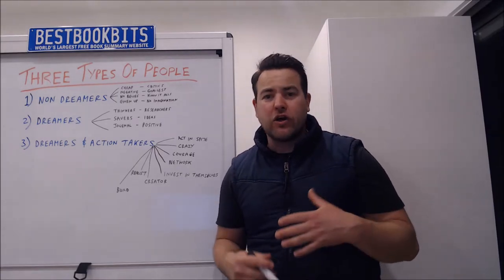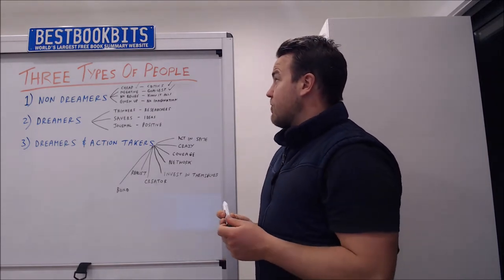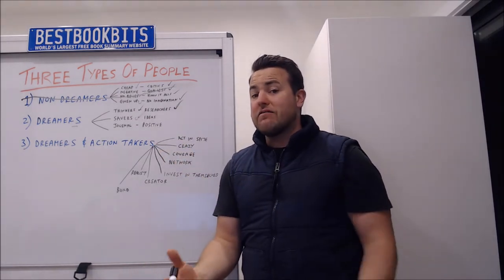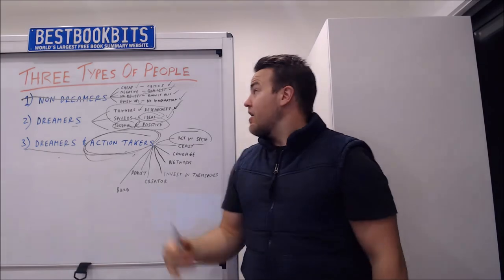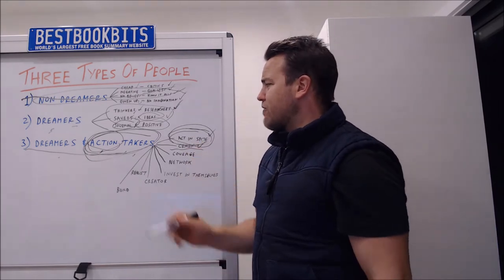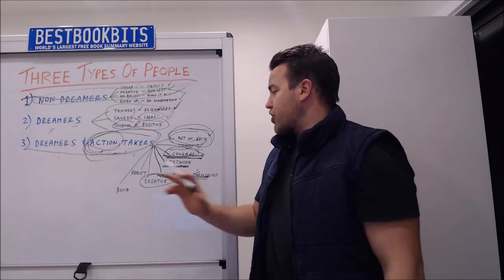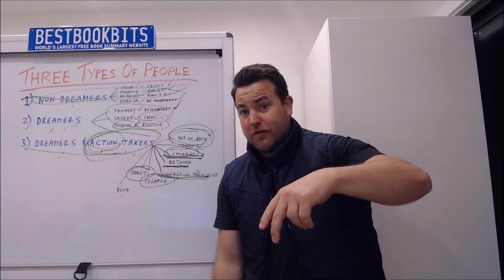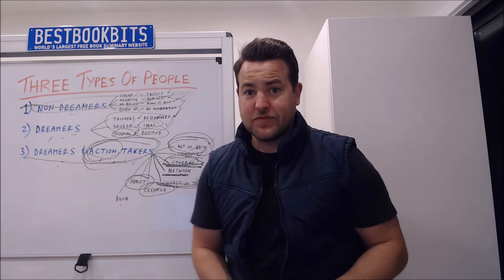Three Types of People in the World | Non-Dreamers, Dreamers and Action Takers | Which one are you???